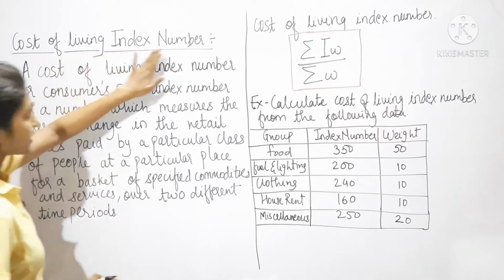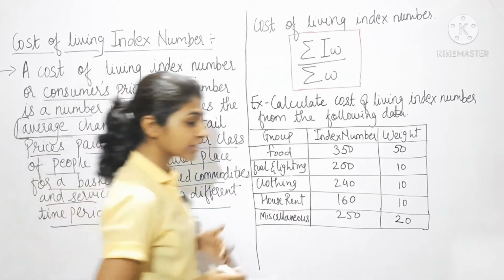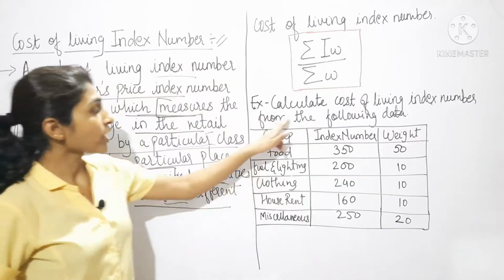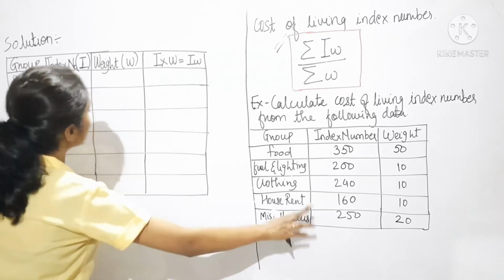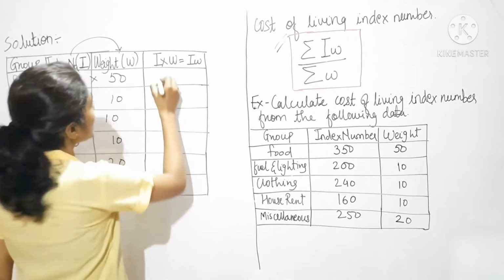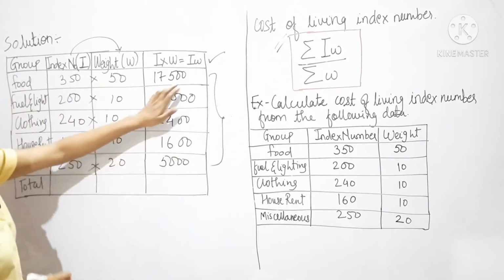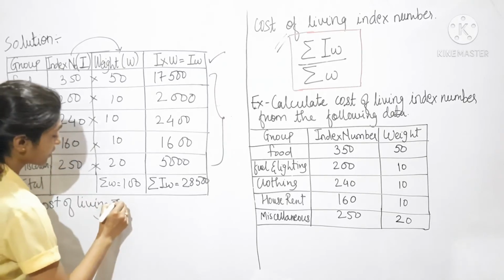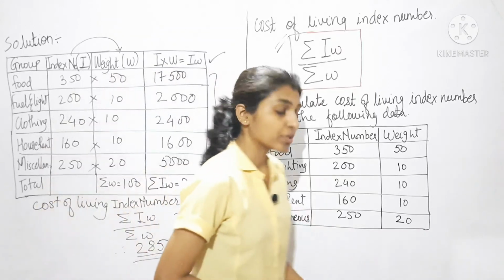COST OF LIVING INDEX NUMBER| INDEX NUMBER PART - 5| STATISTICS| 11th/12th/F.Y.B.COM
Index Number